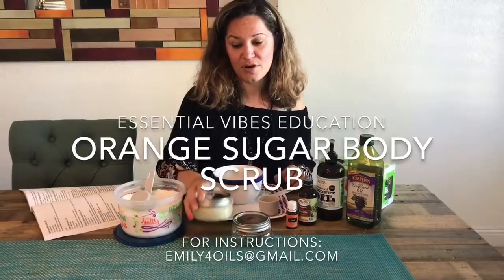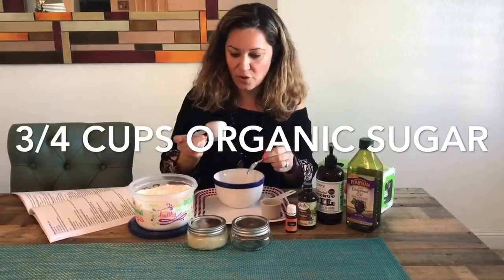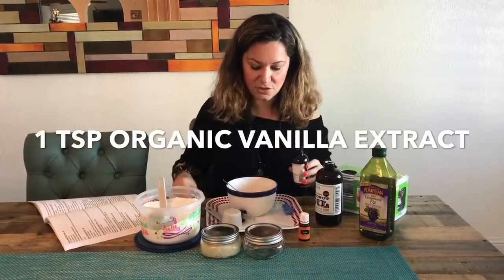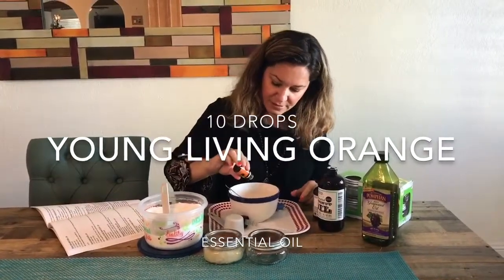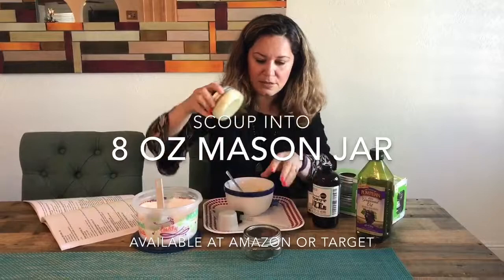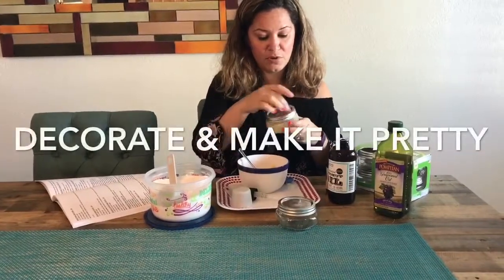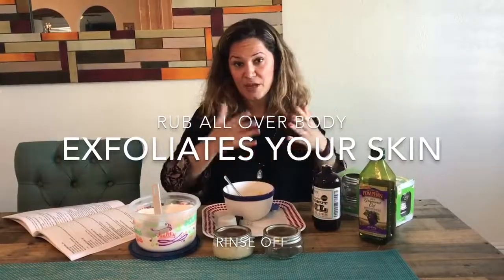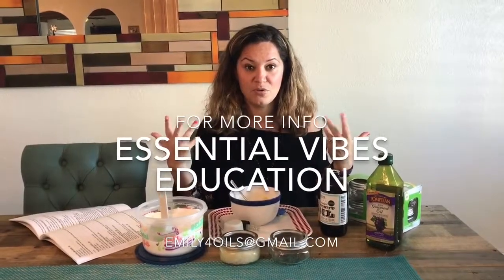Orange Sugar Body Scrub - How to make in less than 1 minute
Using Young Living Essential Oils I show you how to make an easy Orange Sugar Body Scrub in less than 1 Minute.